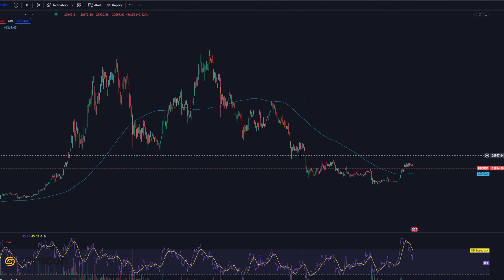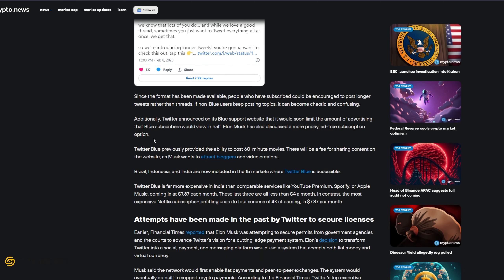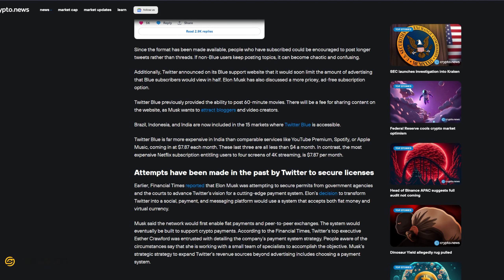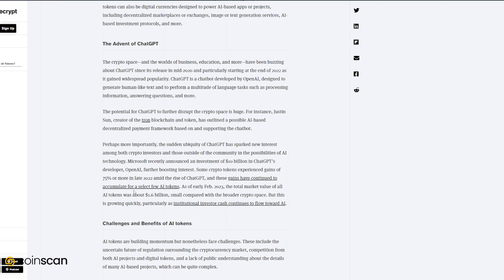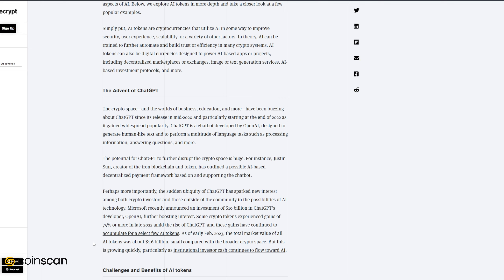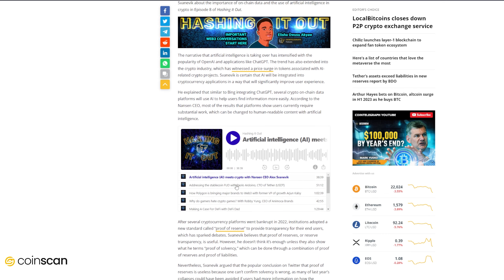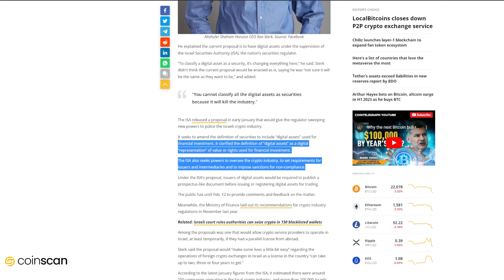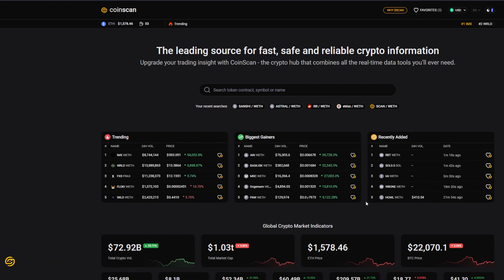CRYPTO CLUB EPISODE 22 - AI CRYPTOS? TWITTER PAYMENT PLATFORM?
Are you lost in the complicated world of DeFi? Here in the twenty-second episode of the crypto club, the CoinScan team brings you the most recent DeFi news in an easily digestible format perfect for all listeners.

Timestamp Links
00:00 Intro
01:00 Twitter to support longer tweets & seek payments license
05:30 AI crypto tokens
11:17 Nansen CEO shares his take on crypto and AI
13:40 Israel tries to regulate cryptocurrencies